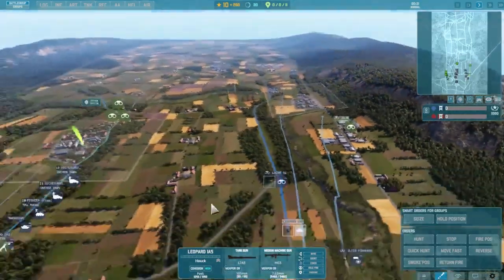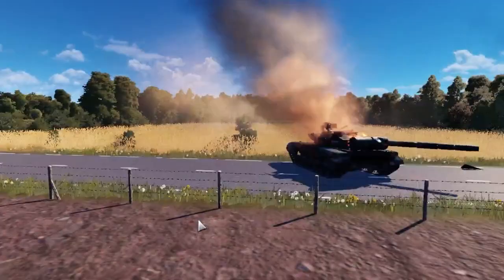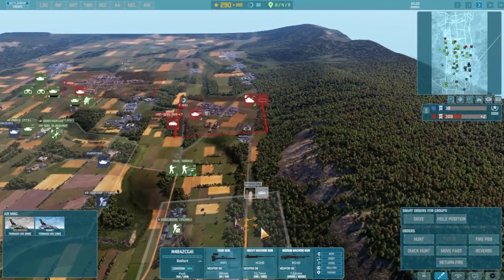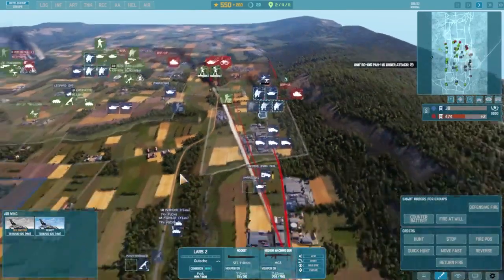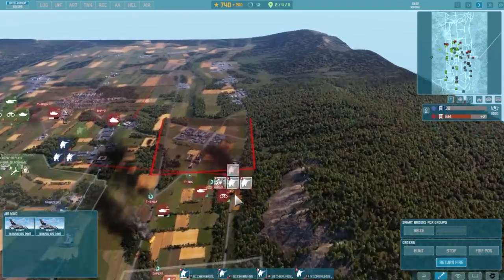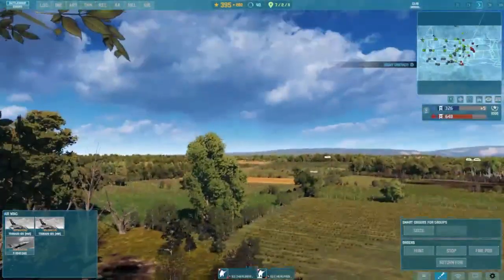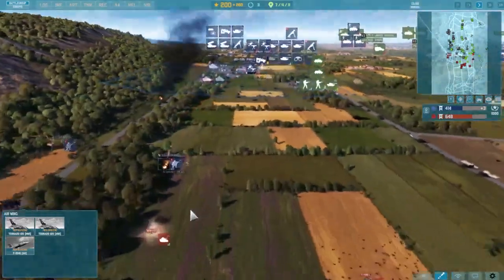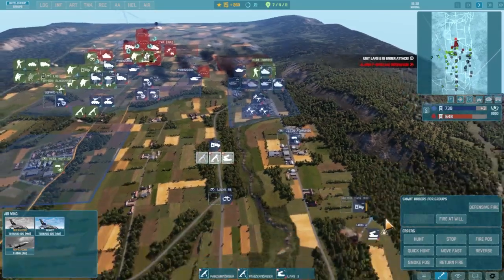Should YOU Play WARNO? This Game is CINEMATIC!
00:00 WARNO
01:50 First Engagement
09:04 Heavy Artillery Strike
11:00 Suppressing The Russian Front
16:14 Massive Battle